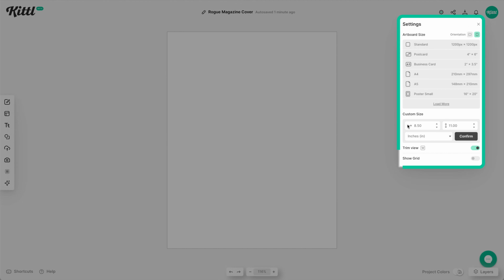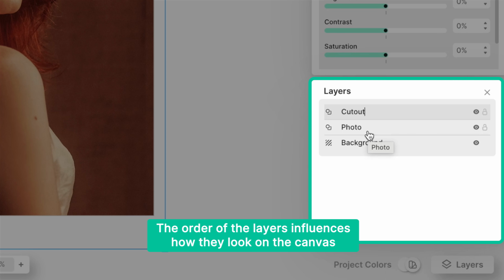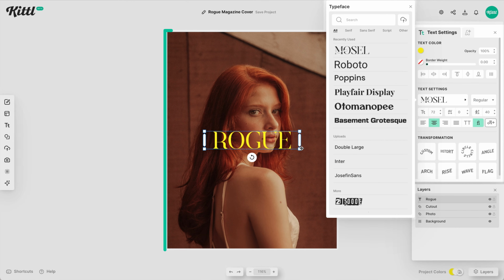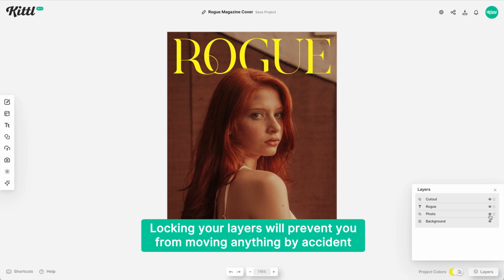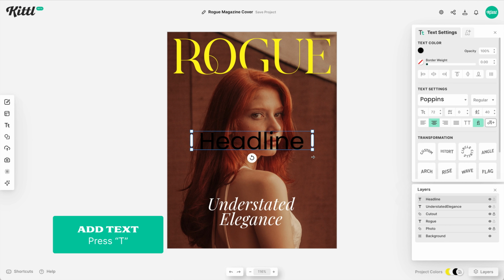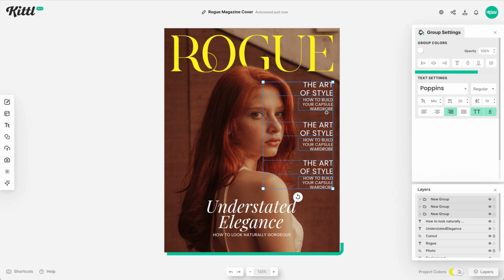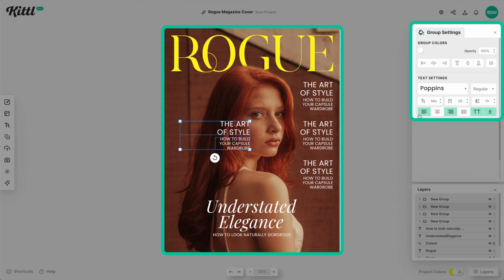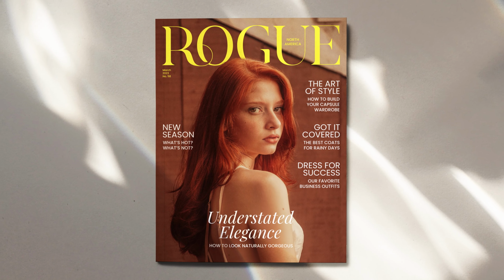How To Design Trendy Vogue Style Magazine Covers (Layout Tips & Tricks)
Ever tried to make your own magazine cover? It can already be tough if you are using difficult design programs, and even tougher if you don't have the right images to make an impactful cover design. Well in Kittl it's super easy! With our images panel, you can find thousands of commercial use photographs to use on a variety of magazine covers, whether that's for fashion like we make in this video, or anything else, like cars or food! So watch how easy it is to do in Kittl and then go give it a try yourself!

🕰️ Timestamps For This Video:
0:00 How To Make A Magazine Cover
0:35 How To Chose Your Cover Image
1:15 How To Remove The Image Background
2:20 Finding The Right Font Style
4:05 Tips For Placing Subtext On A Magazine
7:00 Where To Place Small Detail Text

More about this video:
One of the amazing features of Kittl is its integrated photo library, which allows you to select from a vast collection of high-quality images that are available for commercial use. In this video, we'll show you how to use Kittl's photo feature to easily create a magazine cover design.

In this tutorial, you'll learn how to choose an image from Kittl's library, adjust its size and placement on the cover, and customize the typography to create a stunning visual effect. Whether you're a graphic design novice or a seasoned pro, Kittl makes it simple to design professional-looking magazine covers with ease. So, let's dive in and start creating your own cover designs using Kittl's photo feature today!